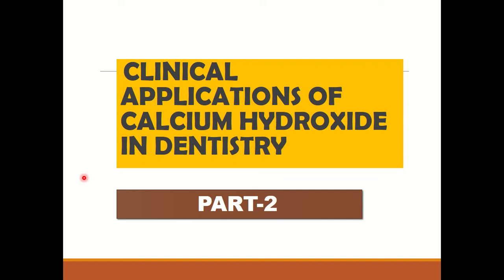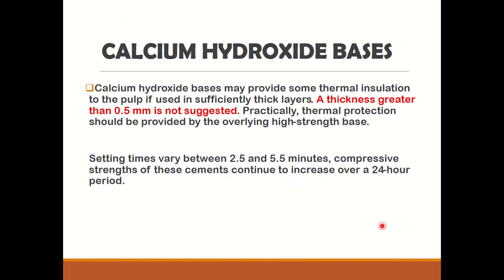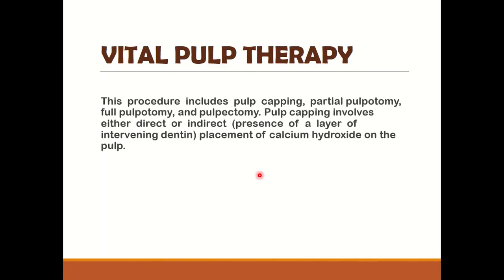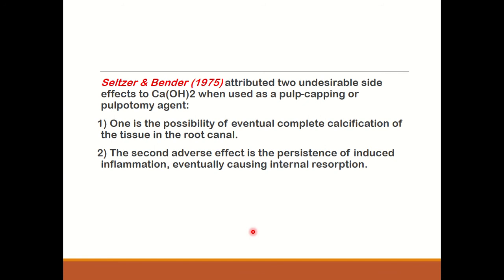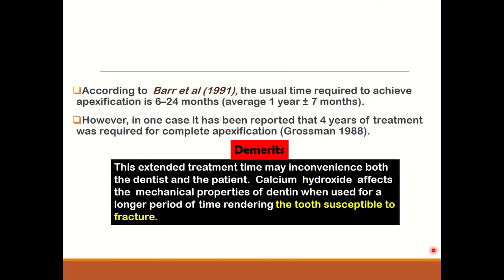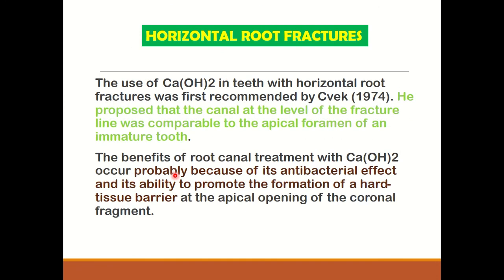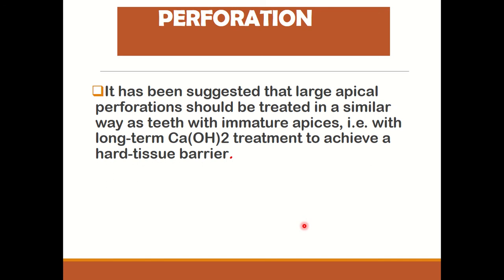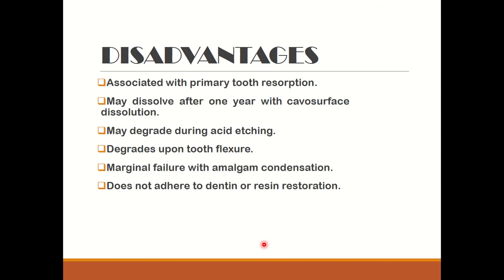CALCIUM HYDROXIDE PART 2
This video describes the clinical application of calcium hydroxide in the dentistry.The basic properties of calcium hydroxide is associated with the ionic dissociation of calcium hydroxide into calcium and hydroxyl ion.The hydroxyl ion generated is highly oxidant free radial molecule.The high alkalinity provided by the calcium hydroxide suppress osteoclastic activity and promote  mineralization. They are widely used in the field of dentistry owing to their therapeutic advantage.They are used as cavity liners,bases.In endodontics as  vital  pulp  therapy,apexogenesis, apexification,  root resorption, intracanal medicament, and root canal sealers.